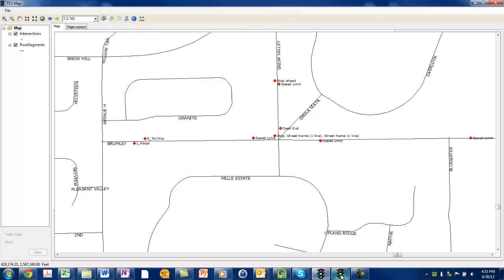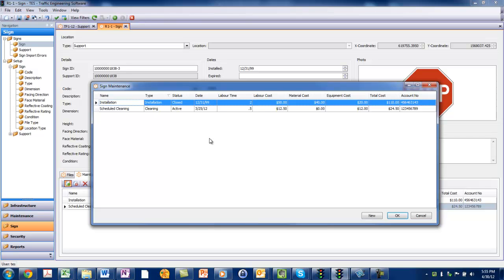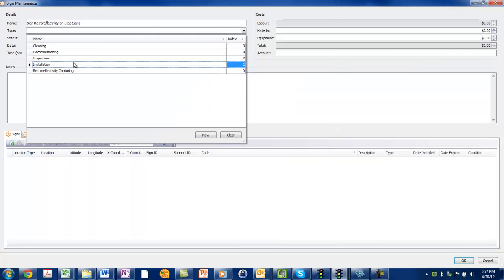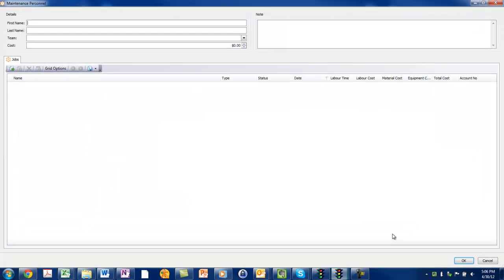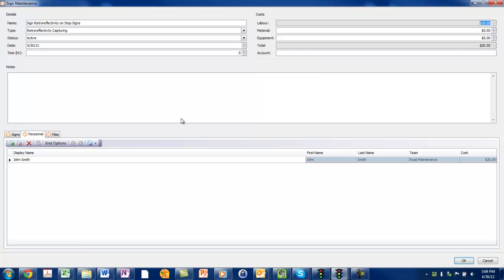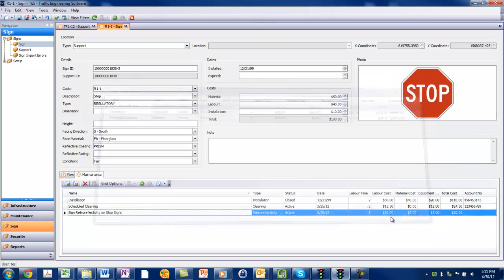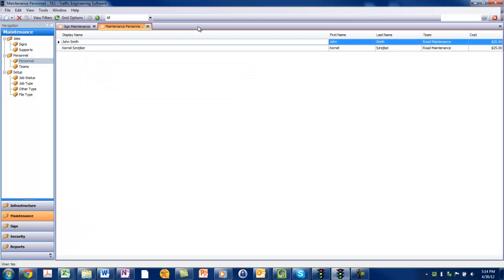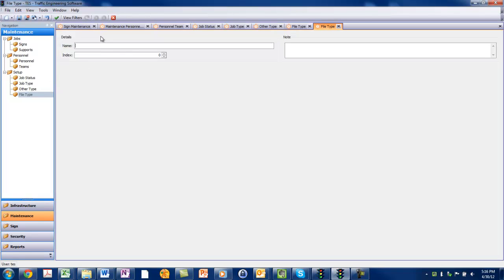TES Maintenance Module